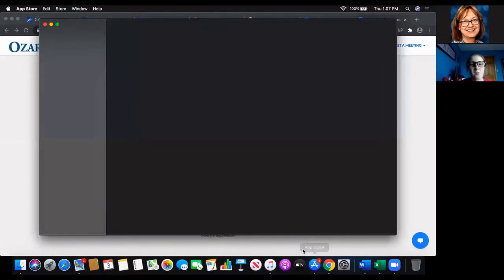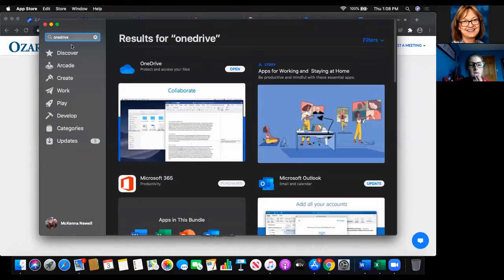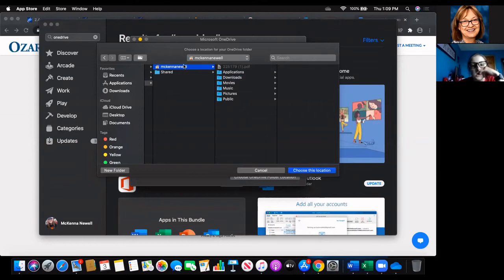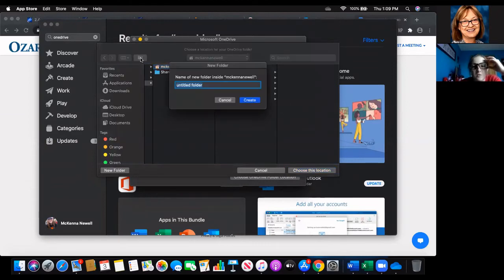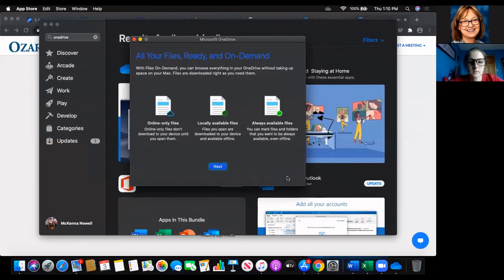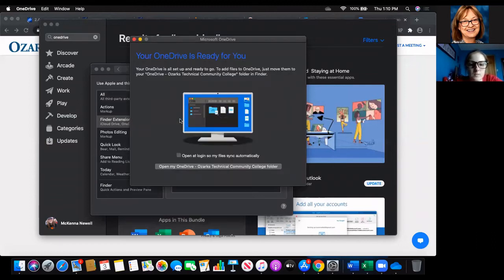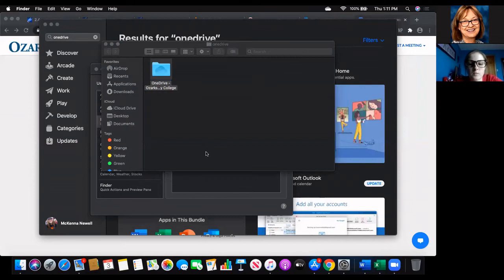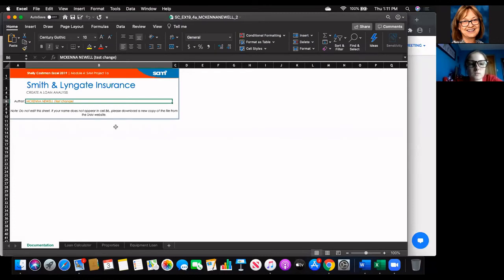CIS201 FA20 OneDrive on a Mac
How to use One Drive on your Mac